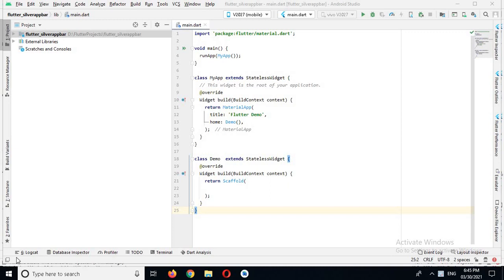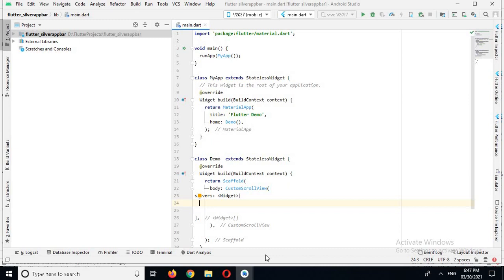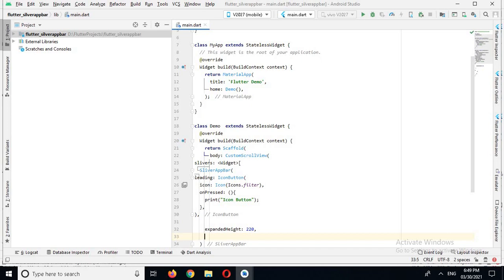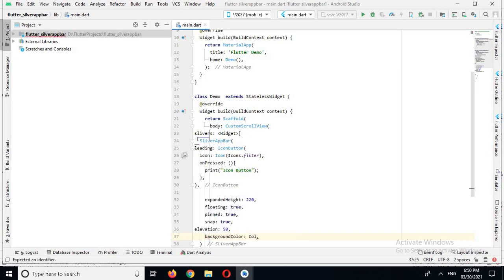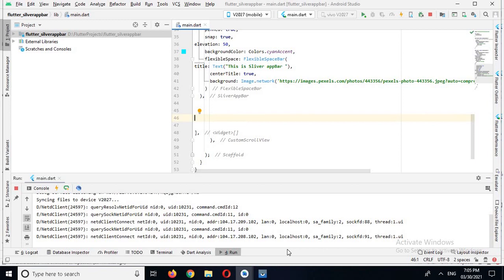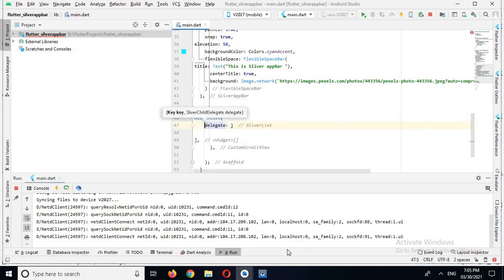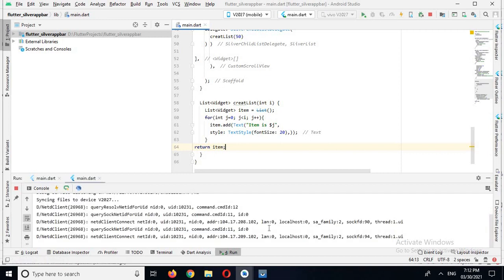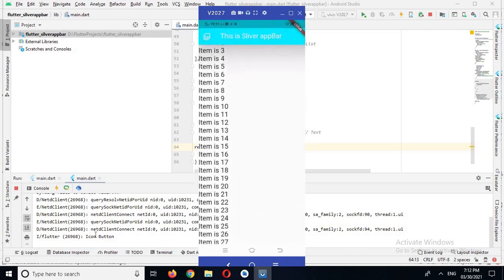Flutter Sliver App Bar & Collapsing toolbar - Collapsing toolbar and SliverAppBar in Flutter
The Flutter SliverAppBar & Collapsing Toolbar allow to specify an individual scrolling behaviour for your App Bars in Flutter.
Flutter SliverAppBar and Collapsing Toolbar are key features that enable developers to create dynamic and interactive UI experiences for mobile applications. The SliverAppBar is a customizable toolbar that can collapse as the user scrolls through the app's content, while the Collapsing Toolbar provides a way to animate and transition the toolbar's content as it collapses.

With Flutter's flexible widgets and design options, developers can easily create their own unique versions of the SliverAppBar and Collapsing Toolbar that best fit their app's design and functionality needs. These features allow for a more immersive and engaging user experience, with sleek and dynamic visual effects.